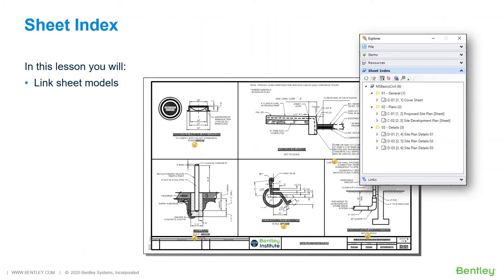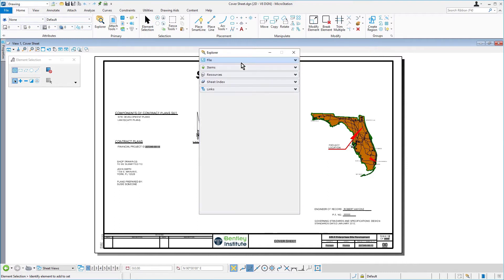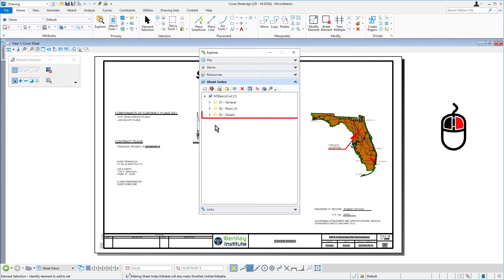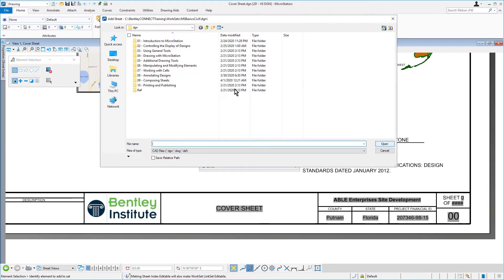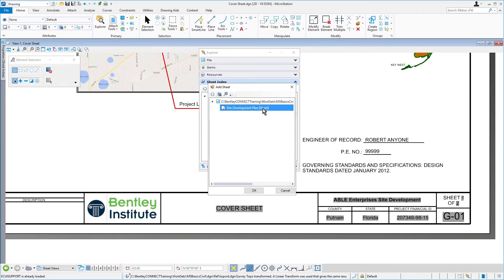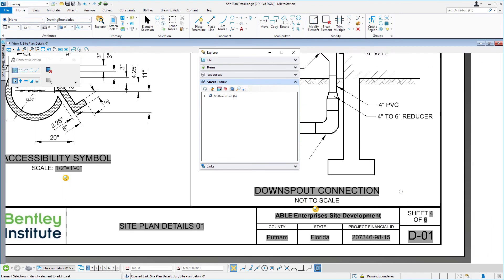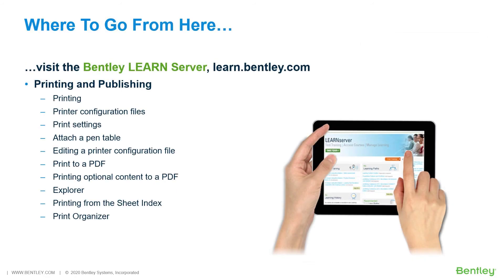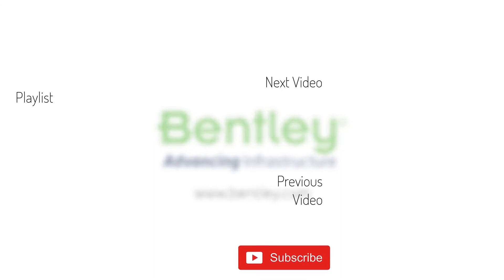Part 8: Sheet Index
A sheet index is a centralized and structured collection of sheets in your project. You may link any sheet model from any design file of your project into a sheet index. Now that you are through designing, you will now add the project’s sheets to their respective folders.